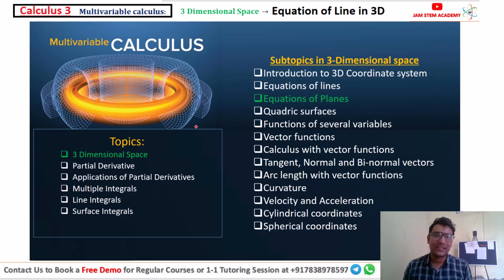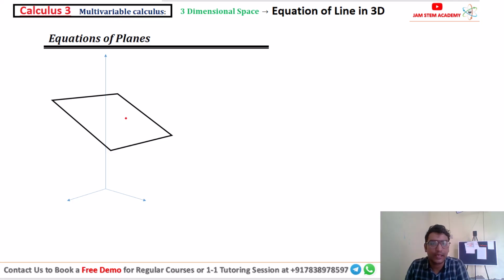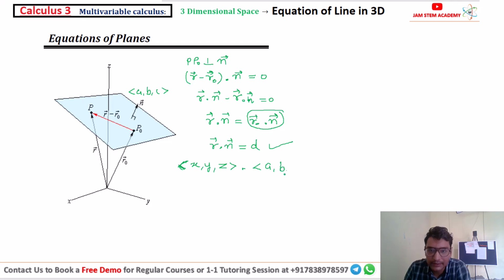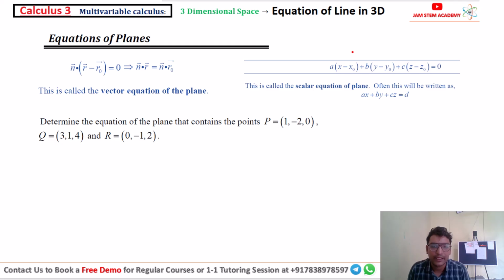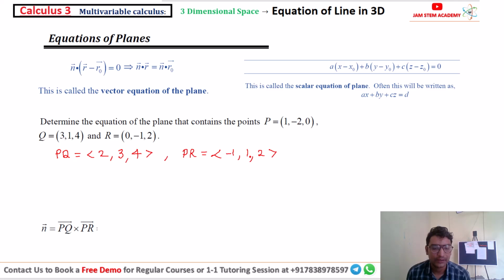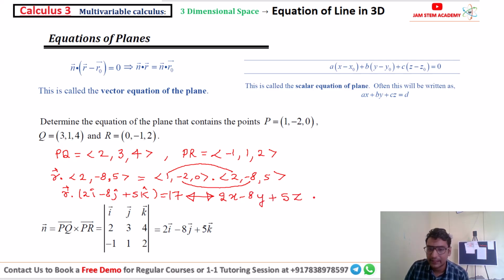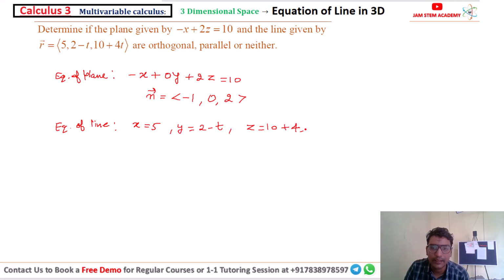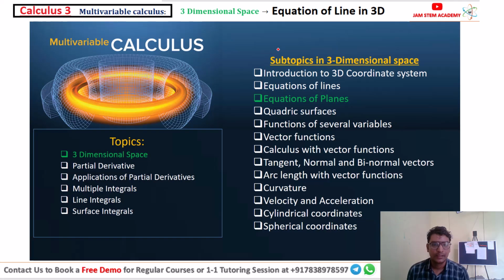Equation of Plane in 3D | Multivariable calculus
Mastering planes is one of the most critical steps in Multivariable Calculus! In this tutorial, we demystify how planes function in three-dimensional space and show you exactly how to write their equations from scratch.

Unlike a line, which requires a parallel direction vector, a plane in 3D space is defined by a point and a perpendicular vector called a Normal Vector.

In this video, we cover the geometric concept behind planes and break down the formulas for both the Vector Equation and the Linear/Scalar Equation of a plane. We also walk through essential exam-style problems step-by-step, including how to find the equation of a plane passing through three distinct points using the cross product, and how to determine if two planes are parallel, orthogonal, or intersecting.

Whether you are prepping for a linear algebra exam or pushing through Calculus 3, this guide will give you the framework you need to solve plane problems with confidence.

Don't forget to click the LIKE button if this helped you visualize 3D planes, SUBSCRIBE to keep up with this multivariable calculus series, and drop your questions in the comments below!

Watch the full playlist with the following subtopics

1. Three Dimensional Space
1.1 The 3-D Coordinate System
1.2 Equations of Lines
1.3 Equations of Planes
1.4 Quadric Surfaces
1.5 Functions of Several Variables
1.6 Vector Functions
1.7Calculus with Vector Functions
1.8 Tangent, Normal and Binormal Vectors
1.9 Arc Length with Vector Functions
1.10 Curvature
1.11Velocity and Acceleration
1.12Cylindrical Coordinates
1.13 Spherical Coordinates

2. Partial Derivatives
2.1 Limits
2.2 Partial Derivatives
2.3 Interpretations of Partial Derivatives
2.4 Higher Order Partial Derivatives
2.5 Differentials
2.6 Chain Rule
2.7 Directional Derivatives

3. Applications of Partial Derivatives
3.1 Tangent Planes and Linear Approximations
3.2 Gradient Vector, Tangent Planes and Normal Lines
3.3 Relative Minimums and Maximums
3.4 Absolute Minimums and Maximums
3.5 Lagrange Multipliers

4. Multiple Integrals
4.1 Double Integrals
4.2 Iterated Integrals
4.3 Double Integrals Over General Regions
4.4 Double Integrals in Polar Coordinates
4.5 Triple Integrals
4.6 Triple Integrals in Cylindrical Coordinates
4.7 Triple Integrals in Spherical Coordinates
4.8 Change of Variables
4.9 Surface Area
4.10 Area and Volume Revisited

5. Line Integrals
5.1 Vector Fields
5.2 Line Integrals – Part I
5.3 Line Integrals – Part II
5.4 Line Integrals of Vector Fields
5.5 Fundamental Theorem for Line Integrals
5.6 Conservative Vector Fields
5.7 Green’s Theorem
5.8 Curl and Divergence

6. Surface Integrals
6.1 Parametric Surfaces
6.2 Surface Integrals
6.3 Surface Integrals of vector Fields
6.4 Stroke's Theorem
6.5 Divergence Theorem

Book a Free Demo Class today to start your journey
• Services: Regular Courses | 1-to-1 Sessions | Doubt Solving
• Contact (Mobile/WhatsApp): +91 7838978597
• Organization: JAM STEM ACADEMY